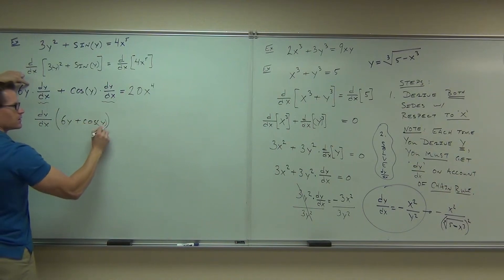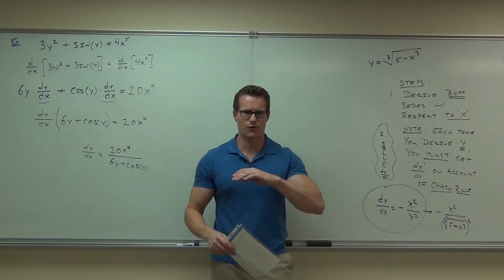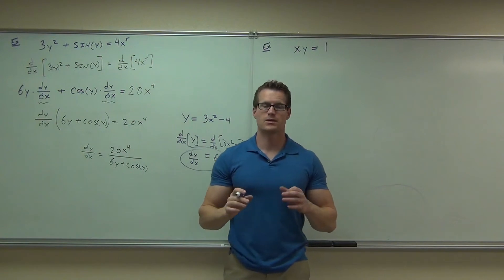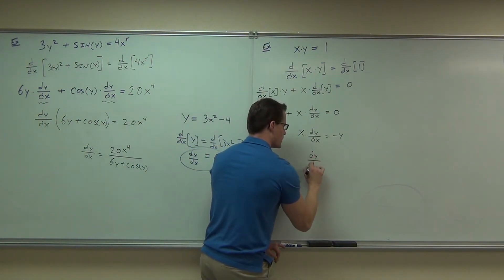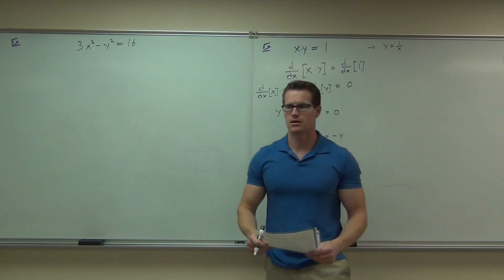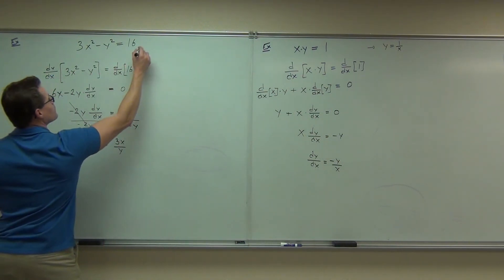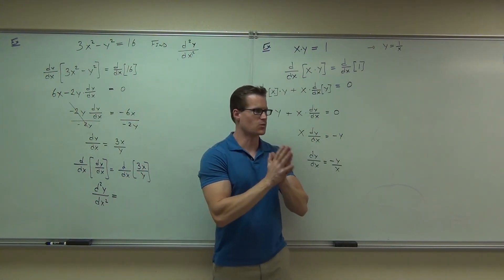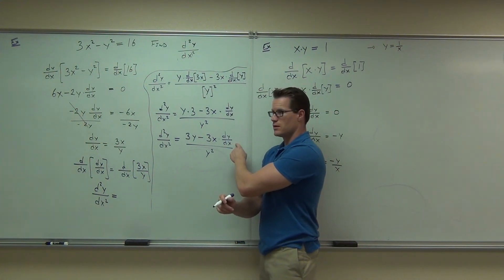Calculus 1 Lecture 2.7 Part 3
Calculus 1 Lecture 2.7 Part 3:  Implicit Differentiation